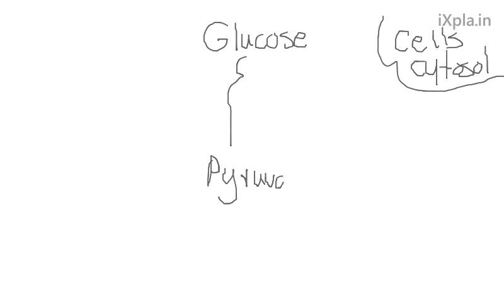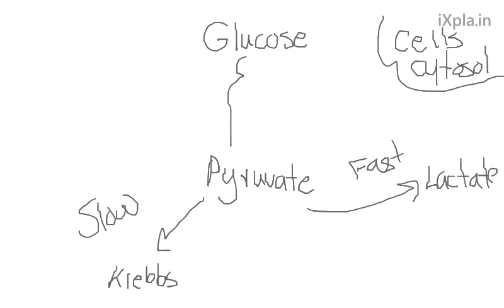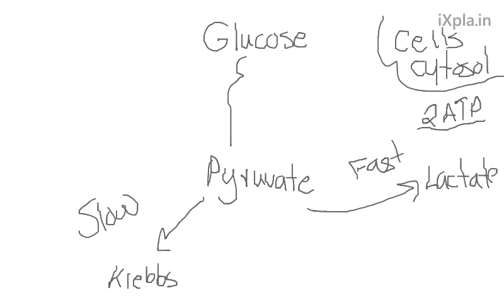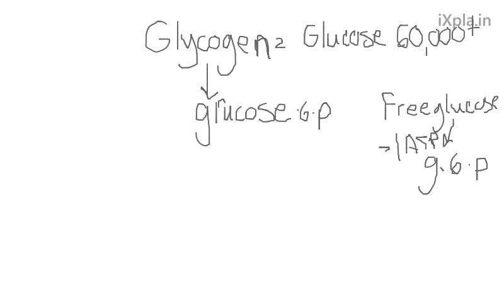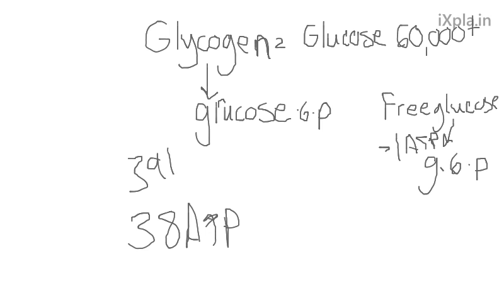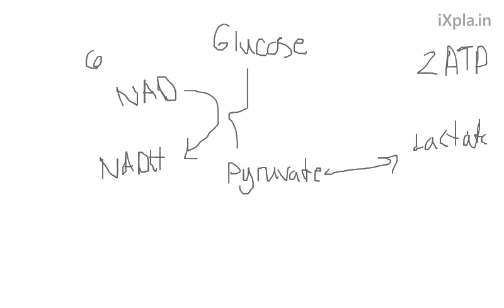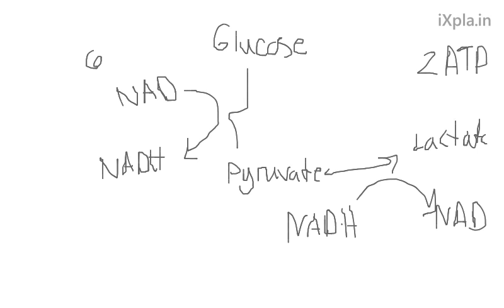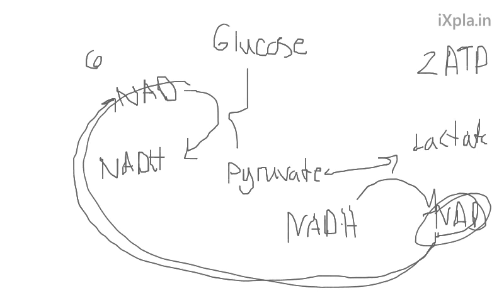Look at Glycolysis